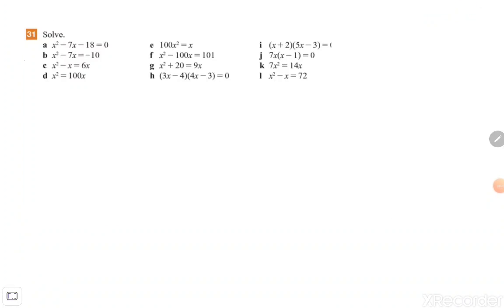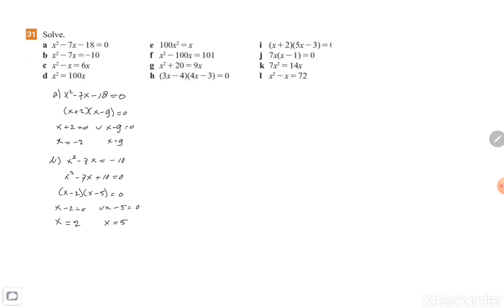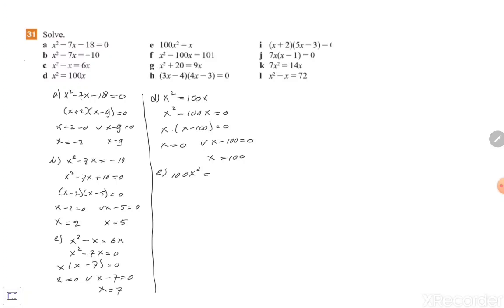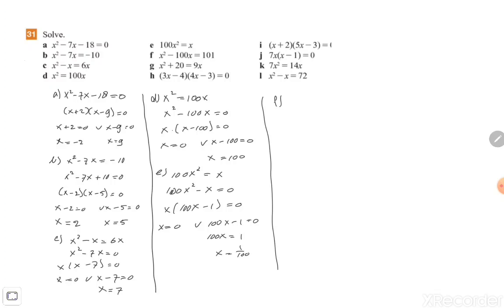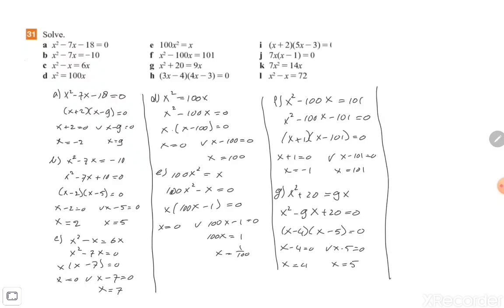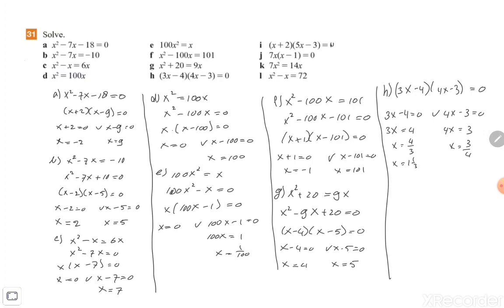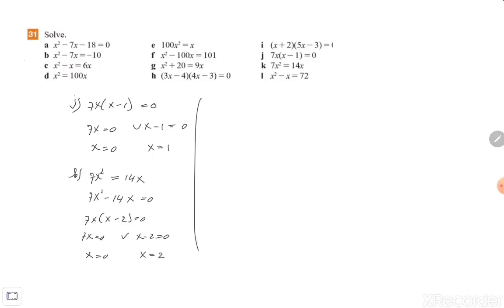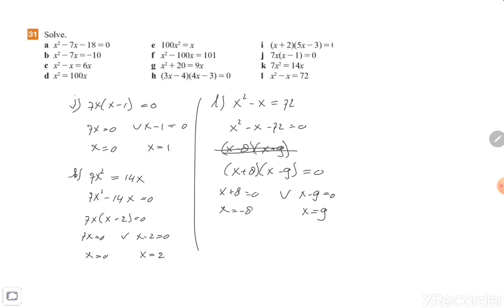2Vwo tto - Quadratic equations - Ex. 31 (General revision)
2Vwo tto
Mathematics
Chapter 7
Quadratic equations
Exercise 31 (General revision)